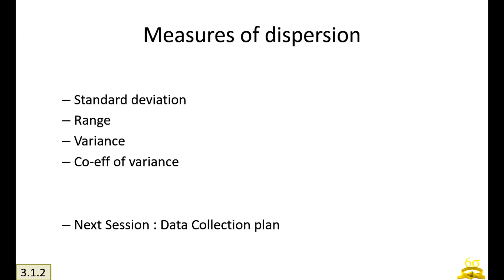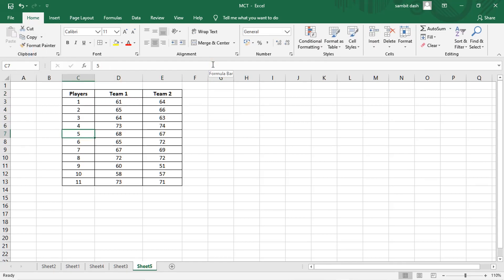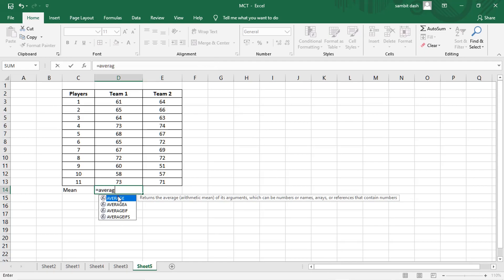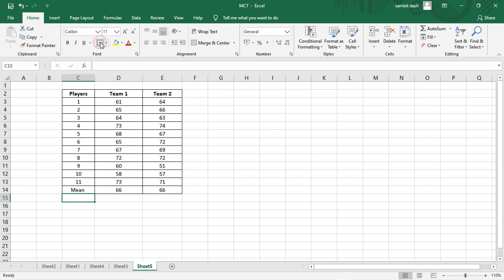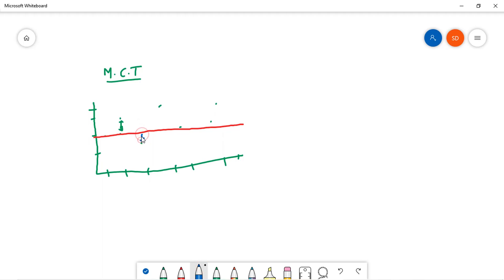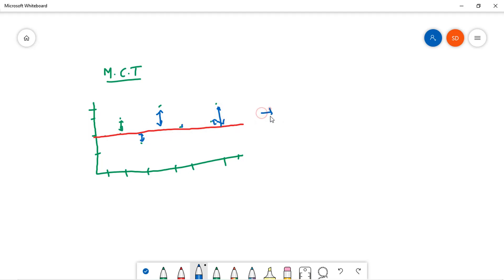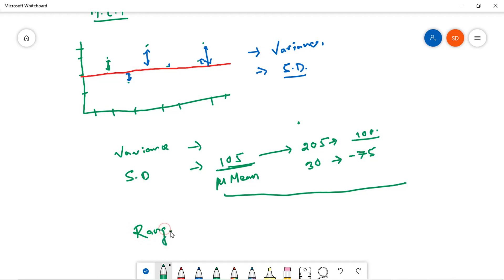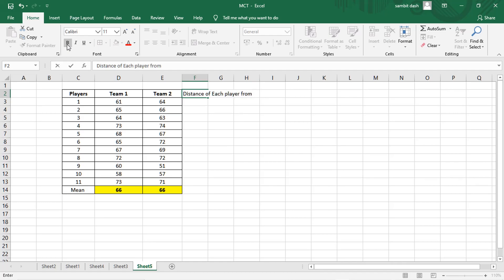2 9 Six sigma yellow belt Measure Stage Measures of Dispersion Standard deviation variance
You will geta brief about measure of dispersion at a yellow belt level here.
A measure of statistical dispersion is a nonnegative real number that is zero if all the data are the same and increases as the data become more diverse.

Most measures of dispersion have the same units as the quantity being measured. In other words, if the measurements are in metres or seconds, so is the measure of dispersion. Examples of dispersion measures include:

Standard deviation
Range
Variance
Coefficient of variance